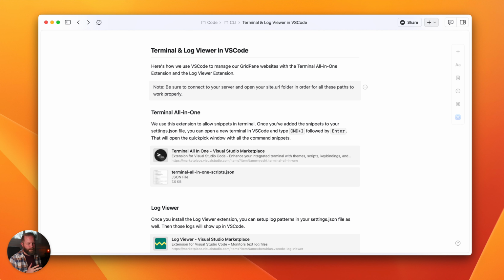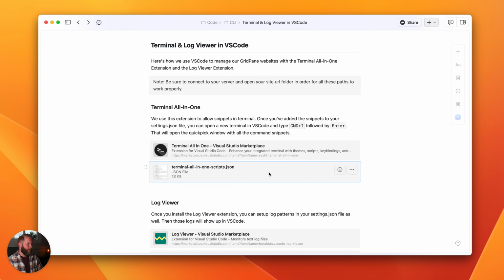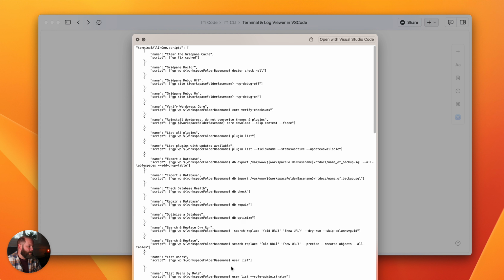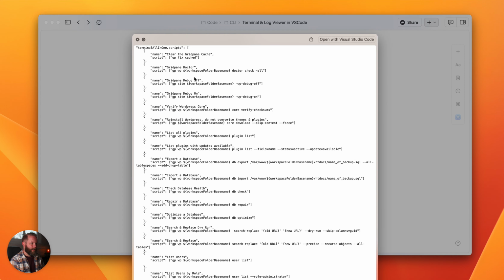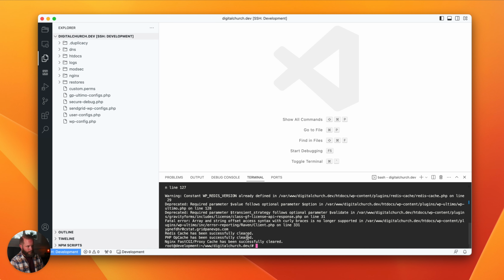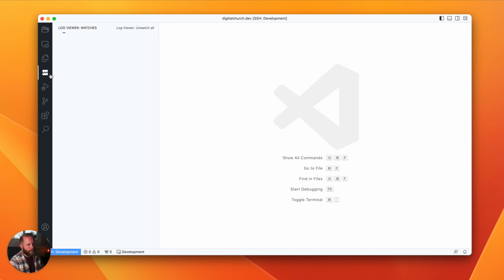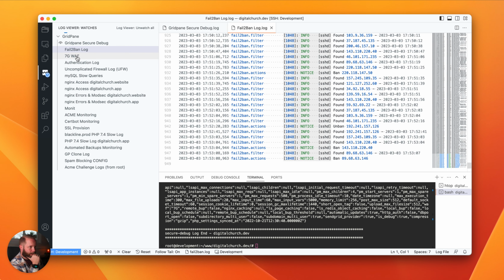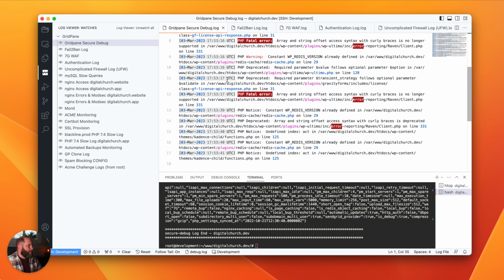Manage GridPane Servers in Visual Studio Code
This video shows how we use the Log Viewer extension in addition to the Terminal All-in-One extension to debug and manage our GridPane servers at Digital Church.